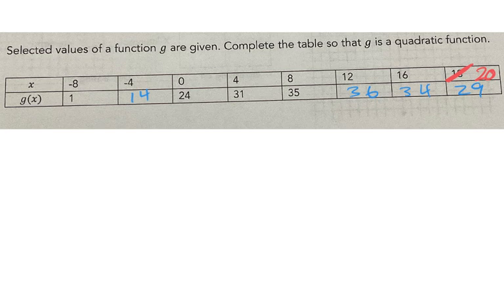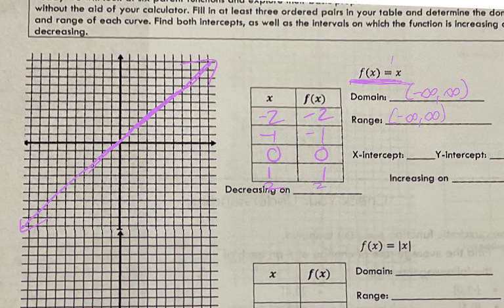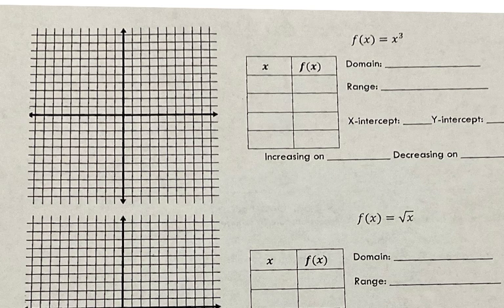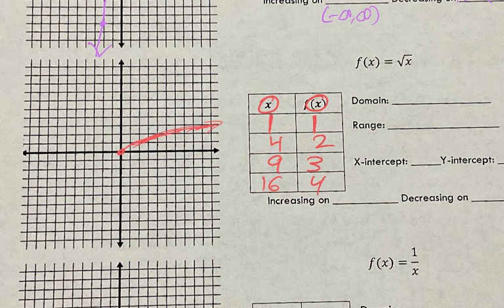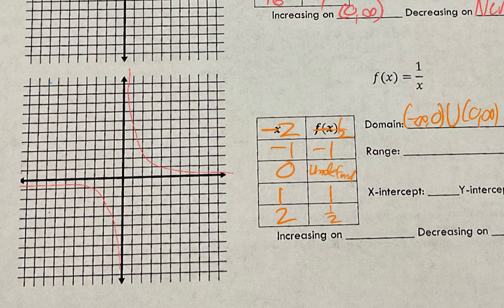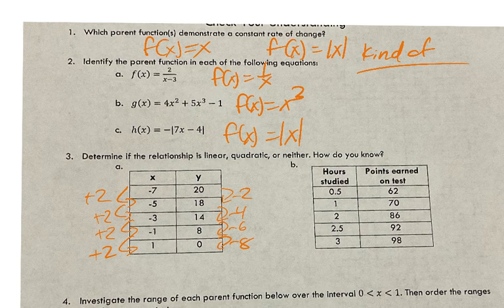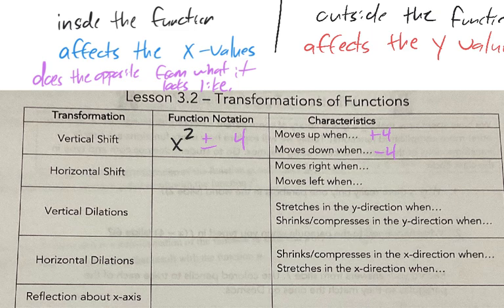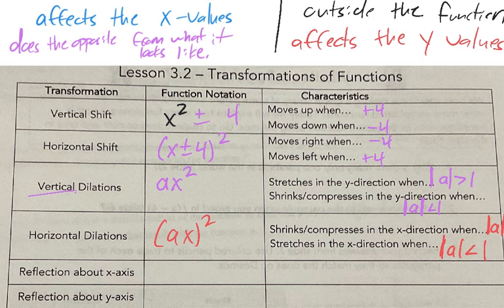parent functions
00:00 Slide 1
00:10 Slide 2
05:15 Slide 3
11:28 Slide 4
25:36 Slide 5
29:47 Slide 6